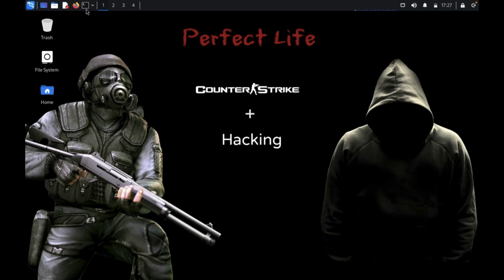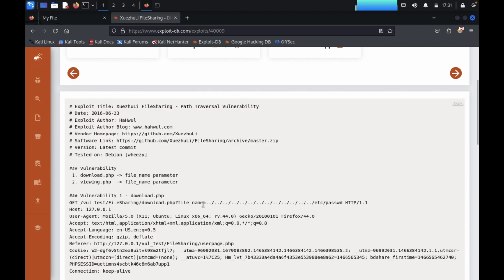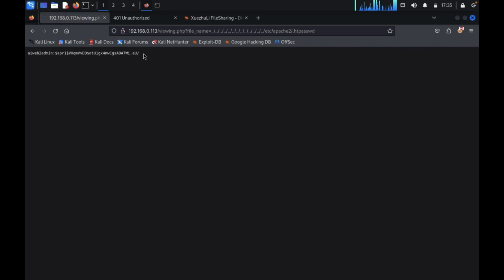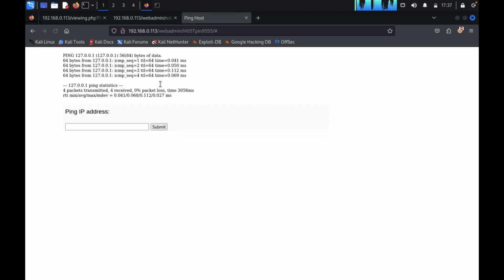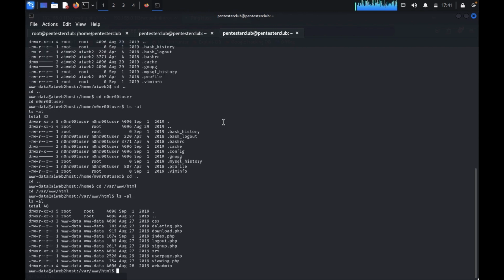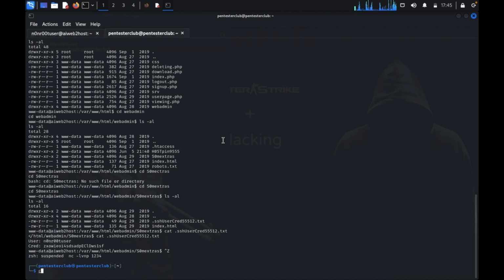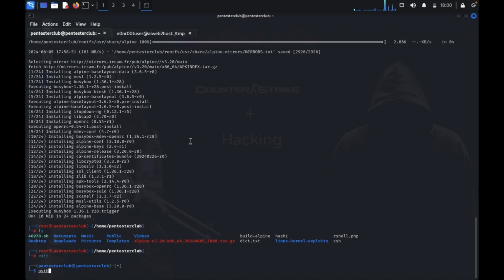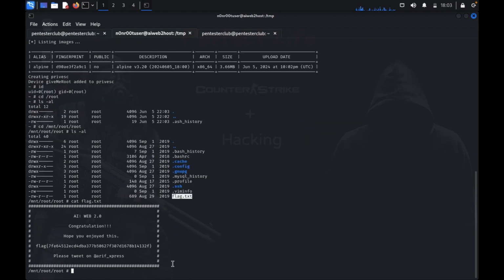CTF Pen Testing: AI & Web 2.0 Power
Discover the potent combination of CTF Pen Testing, AI, and Web 2.0 in our latest tutorial! Learn cutting-edge techniques to fortify your cybersecurity defenses. Stay ahead of the game with CTF PenTesting AI Web2.0 Cybersecurity.